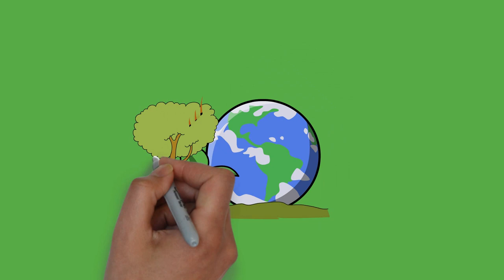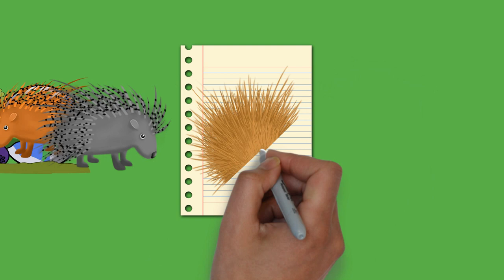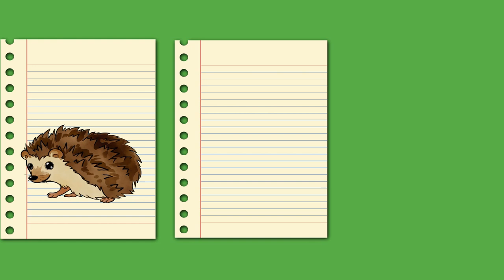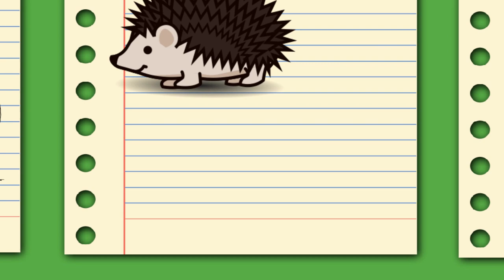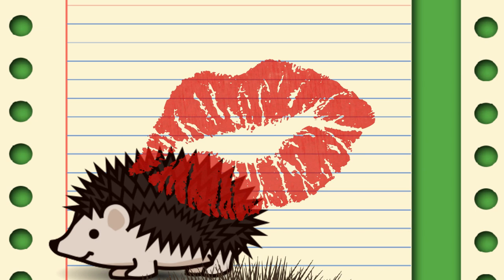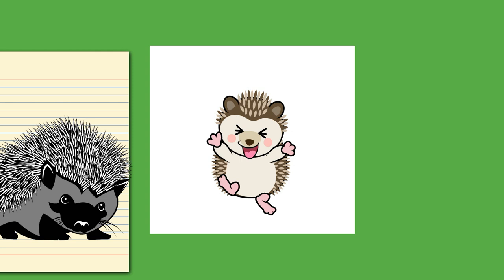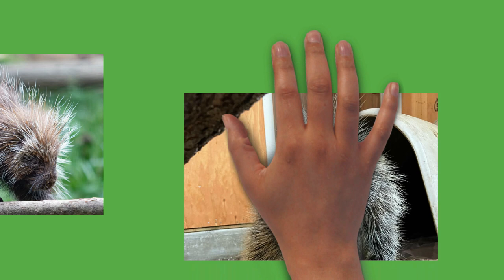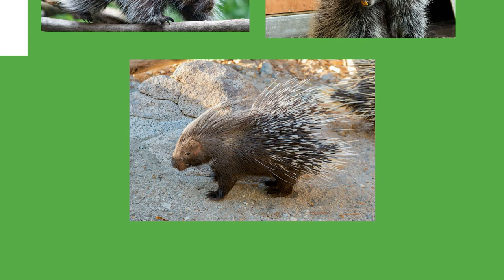Draw My Life - Porcupine